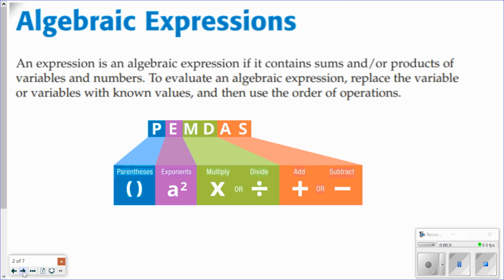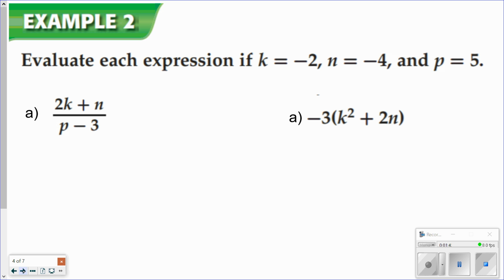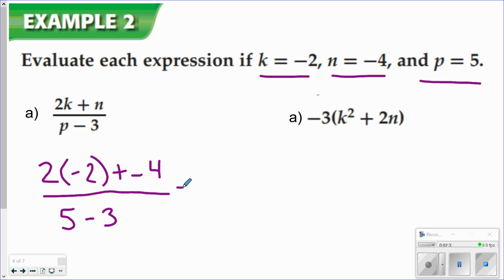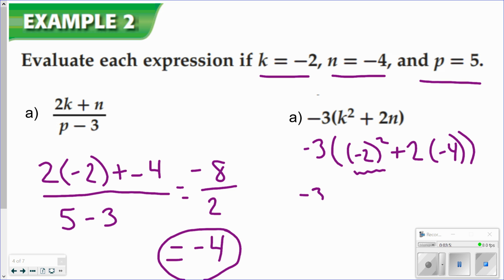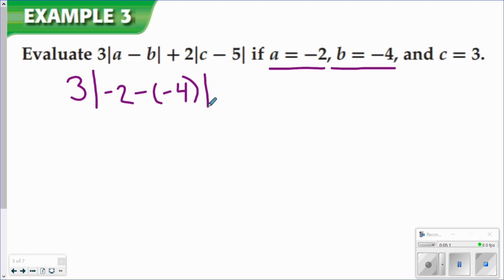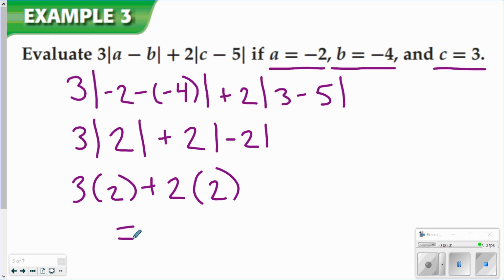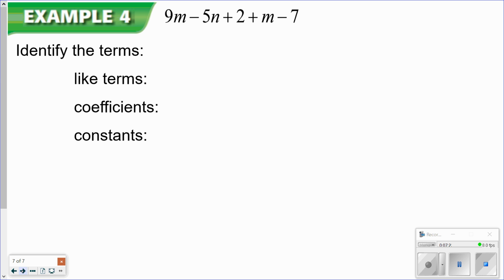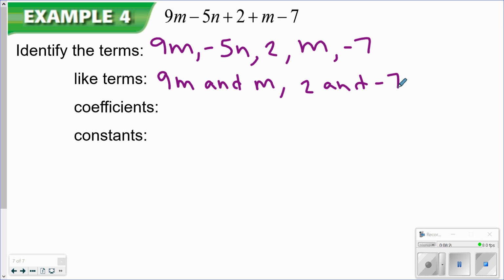Chapter 0 Day 1